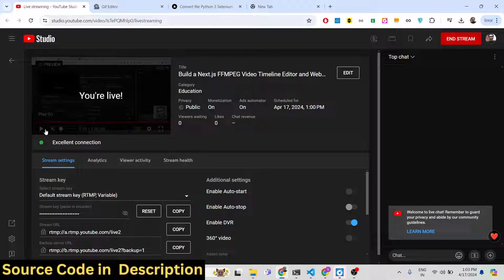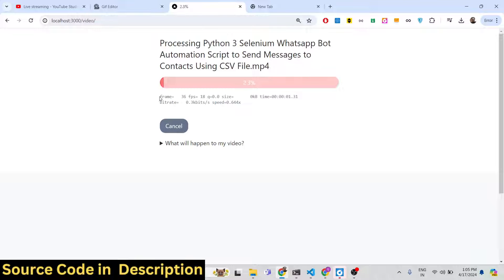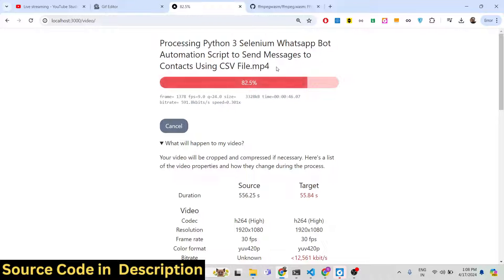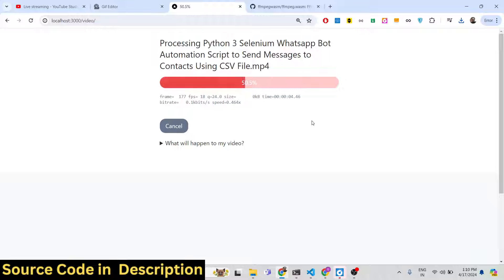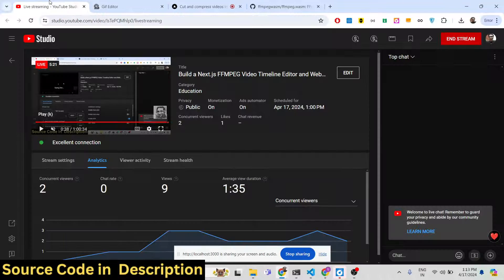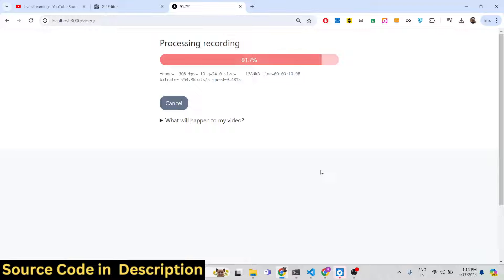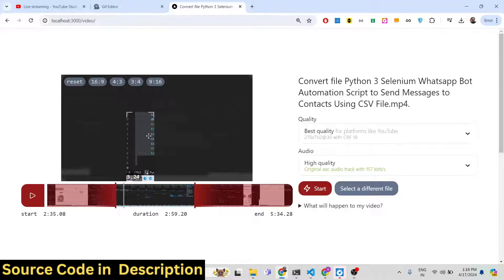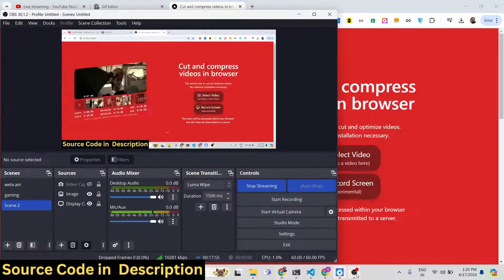Build a Next.js FFMPEG Video Timeline Editor and WebRTC Video Recorder in Browser Using TypeScript